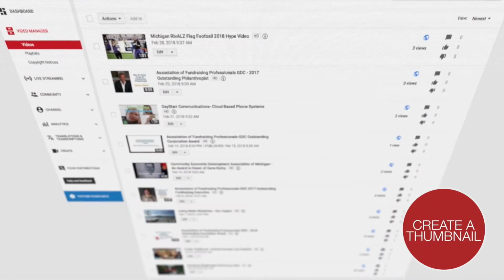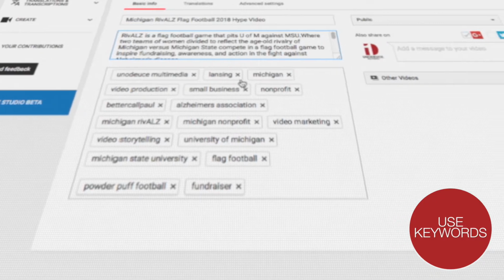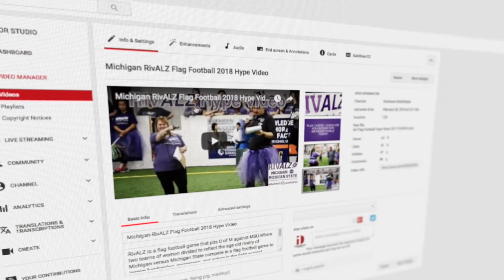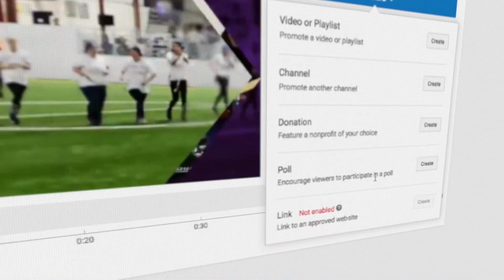BetterCallPaul - YouTube Features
In this episode of Better Call Paul, Paul talks about some things you may not have noticed that YouTube provides after you upload your video.

Paul has been a visual storyteller for as long as he can remember and decided to turn that into a career. He chose video as his medium and his award winning style has been seen nationally as well as praised locally. A self-proclaimed community proponent and pro-Michigan advocate, he owns and is creative video strategist for UnoDeuce Multimedia which is celebrating its 6th year in Lansing. Paul was just recently awarded the 2015 Entrepreneur Institute Micro-Entrepreneur of the Year.

I hope that you keep up with the weekly videos I post on the channel, and just so we couldn't keep this channel going without your support, so please comment, like and share.